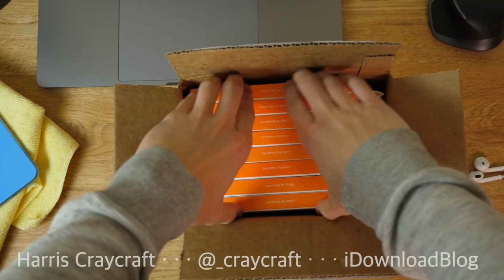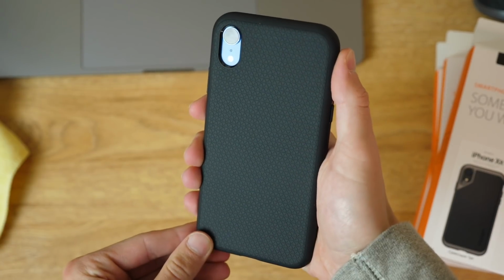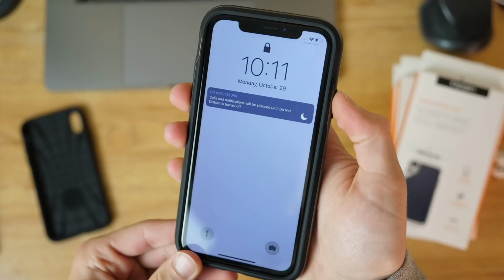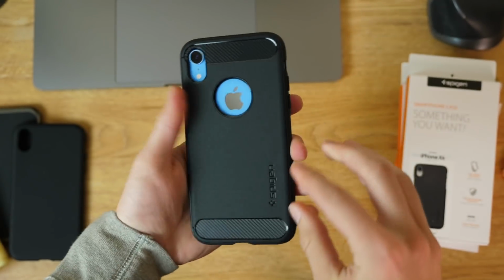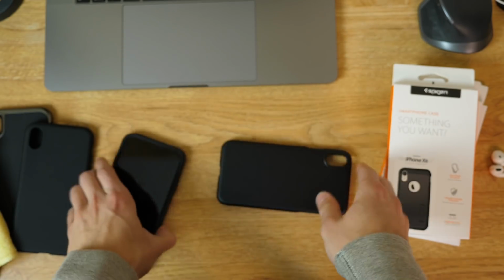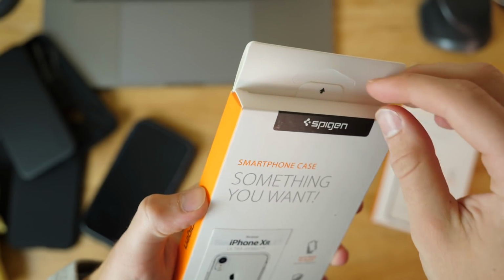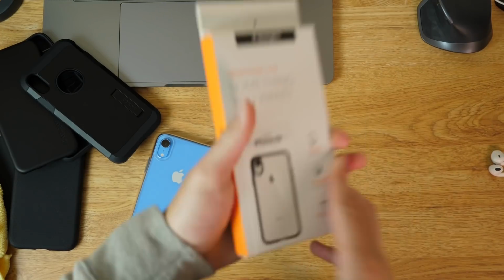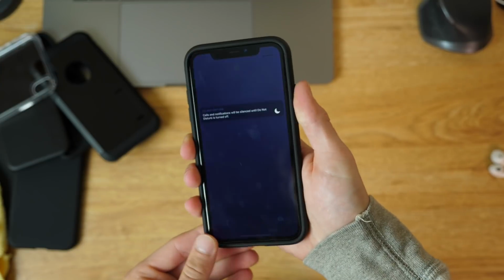Spigen iPhone XR Case Lineup!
Looking at most of Spigen's cases for the iPhone XR. Links:
Liquid Air
Rugged Armor
Neo Hybrid
Thin Fit
Tough Armor
Ultra Hybrid
Remaining cases:

~SOCIAL~
iDB: